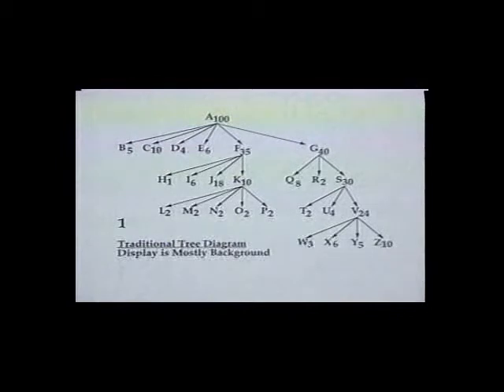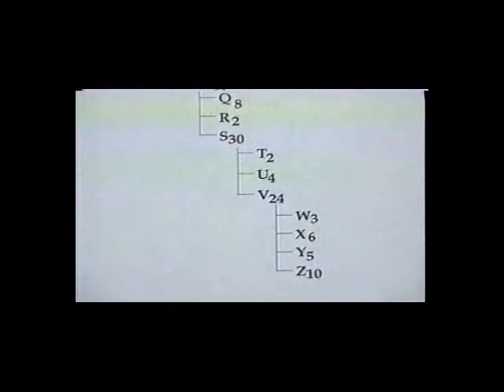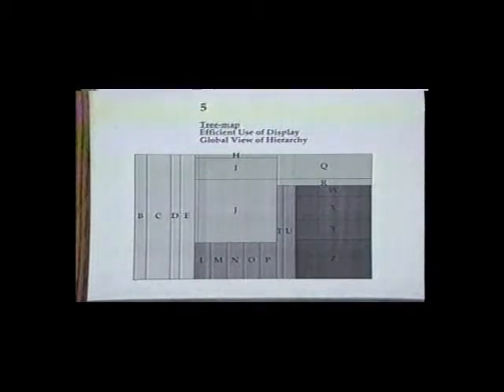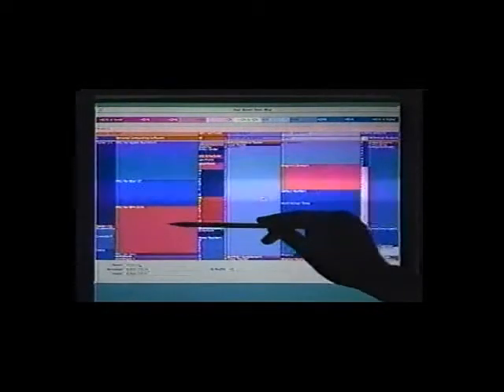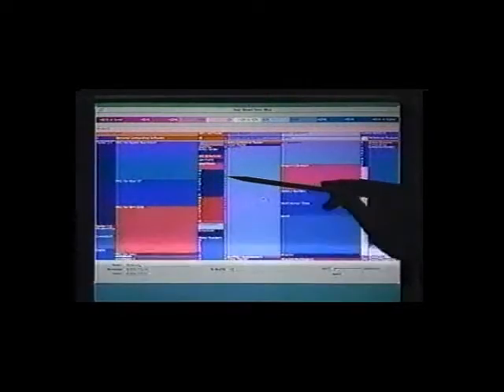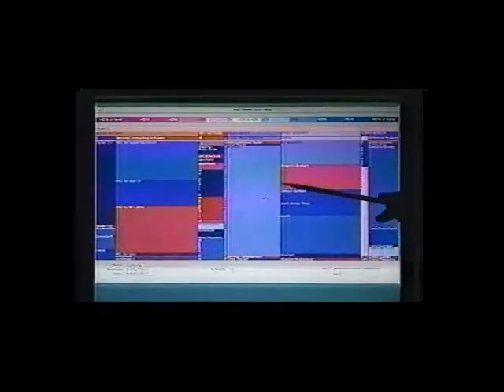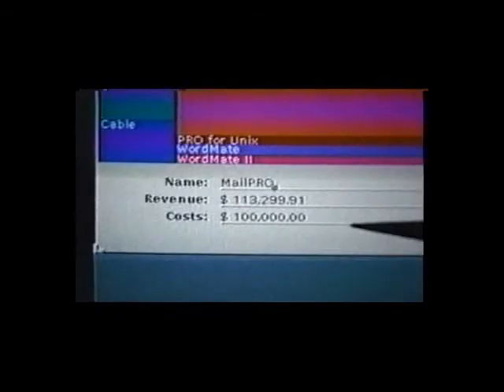Visual Decision-making: Using Treemaps for the Analytic Hierarchy Process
Toshiyuki Asahi, David Turo, Ben Shneiderman

Published by SIGCHI as a part of the CHI 1995 Technical Video Program
Video Chairs: Angela Lucas (Logica Cambridge, Ltd., UK), Tracy Roberts (Bell Northern Research, Ltd.)
Location: Denver, CO, USA